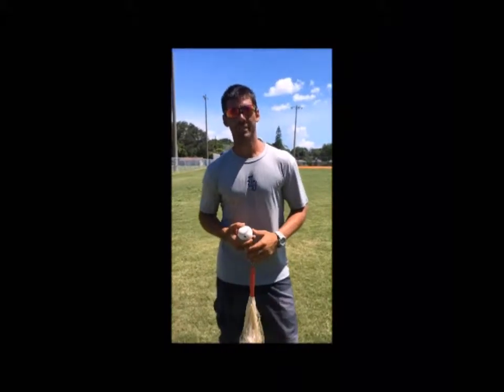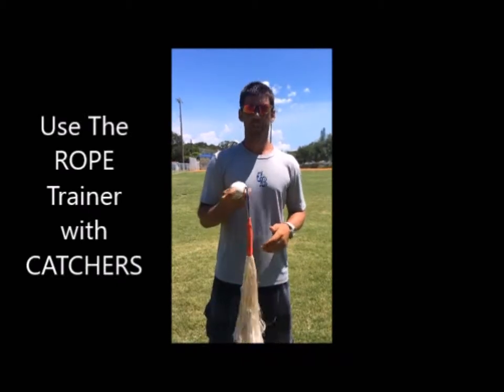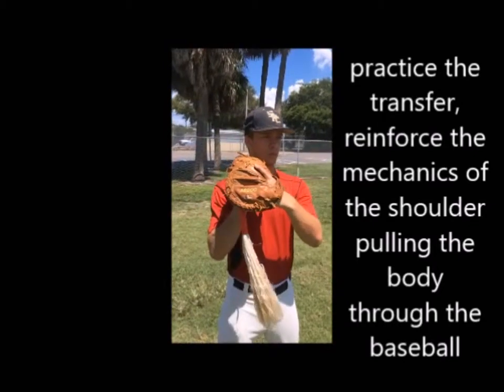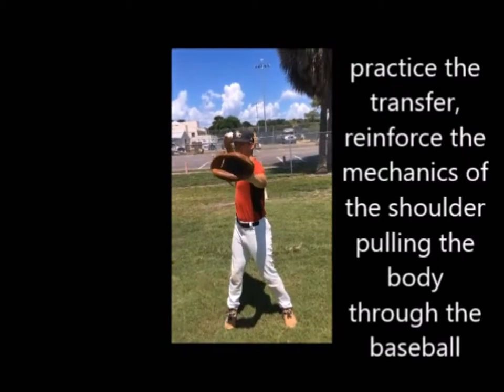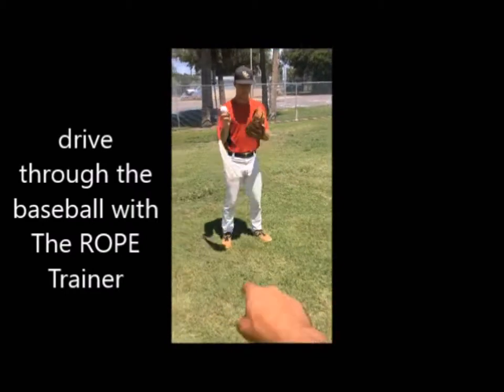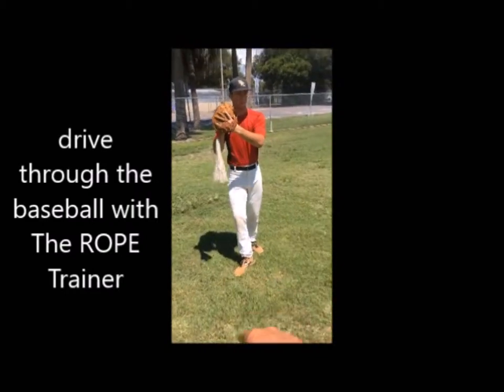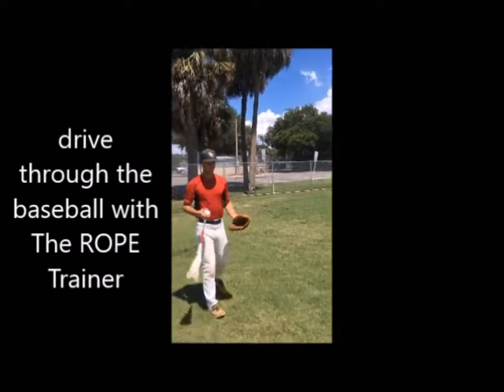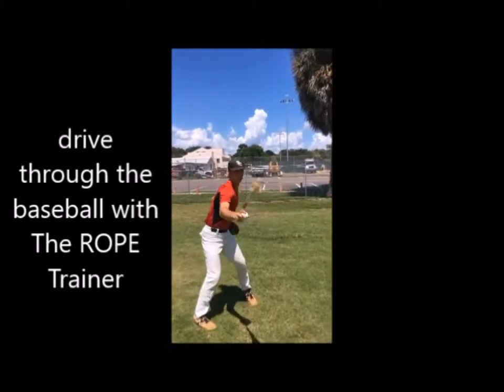Catchers' ROPE Trainer Drills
Watch some great drills with catching expert Casey Cleary & Cleary Baseball